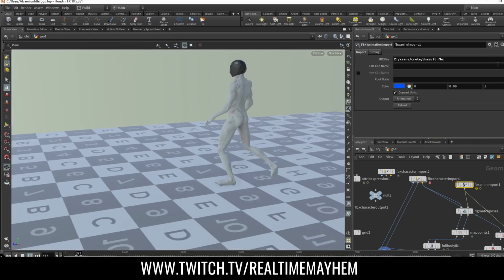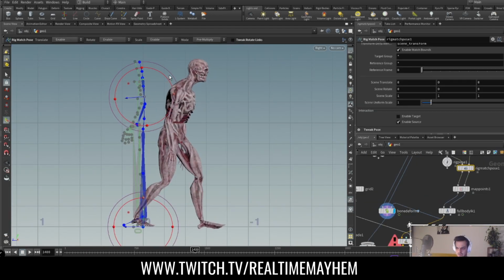HOUDINI KineFX || I just said BYE to Motion Builder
I needed a powerful retargeting system to edit the motion capture data of Xsens into our videogame characters and movie. I'm really glad SideFX is bringing these new tools that I feel comfortable of not needing Motion Builder anymore.